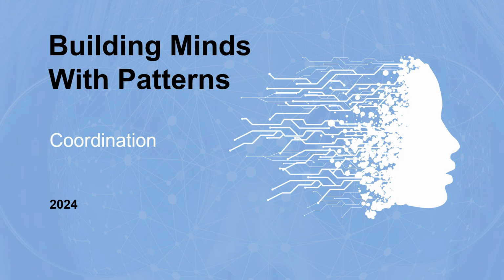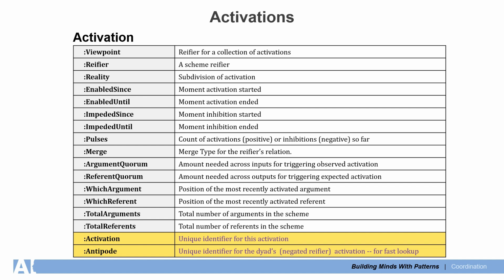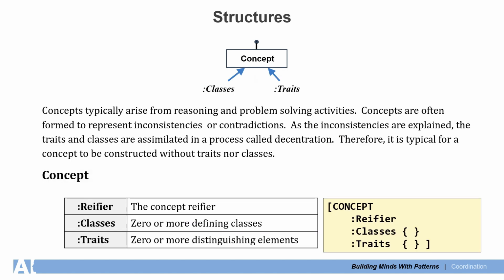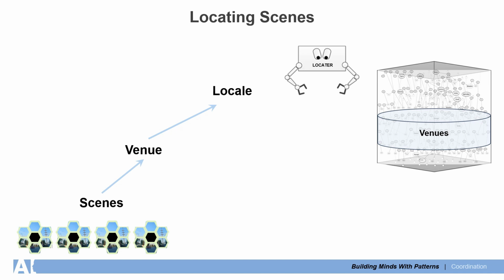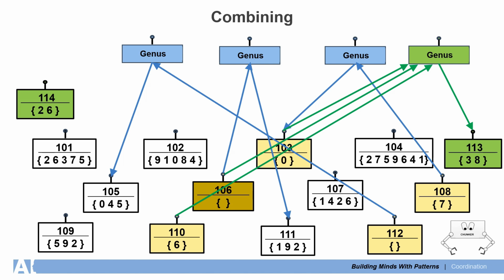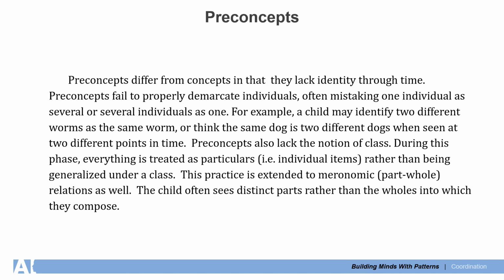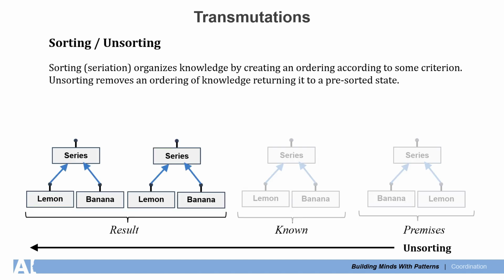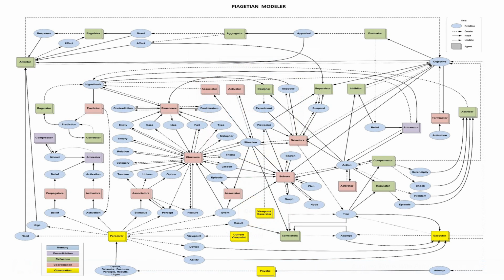Unlocking Artificial Minds - Coordination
For Artificial General Intelligence (AGI) to work, the
only problem to solve is knowledge representation.